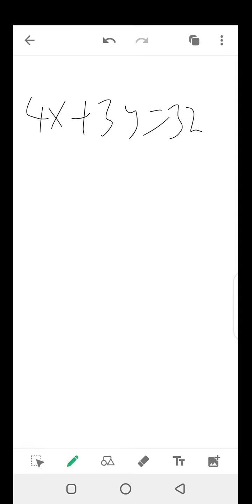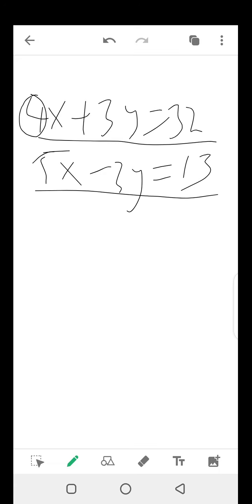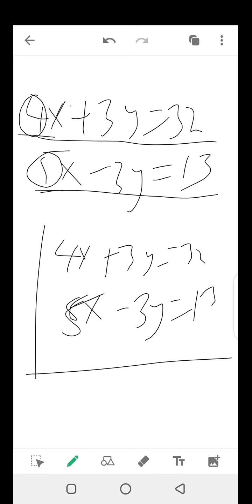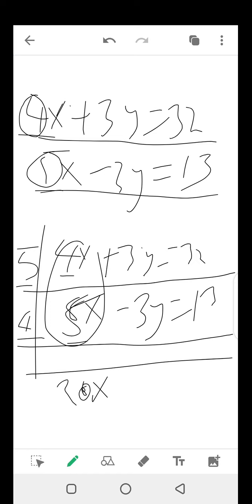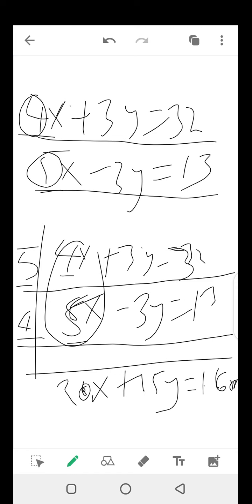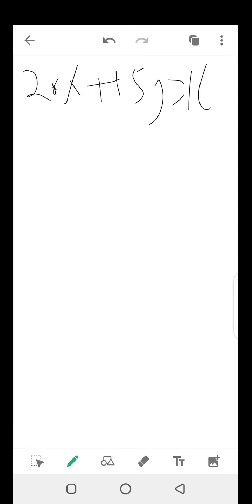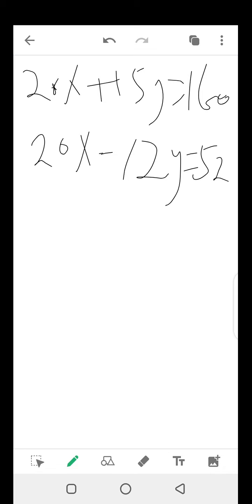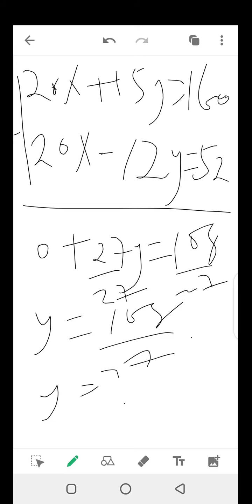June 1, 2020